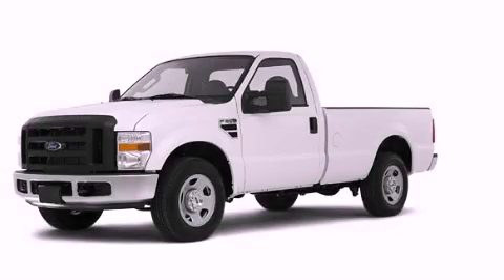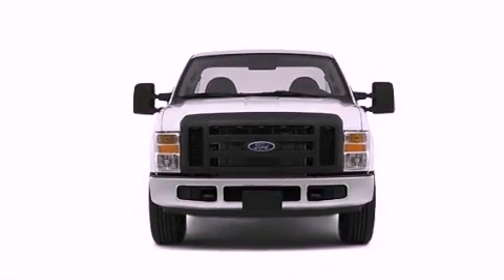2008 Ford Ford F-Series. Plainville CT 06062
Year : 2008
 Make : Ford
 Model : Ford F-Series.
 Engine : 5.4L 8 Cyl. Fuel Injected
 Trans . : Not Specified
 Exterior : Tan
 Miles : 97,601

 http://
 Preowned 2008 Ford Ford F-Series. Plainville CT